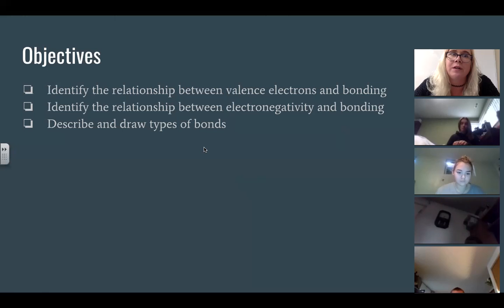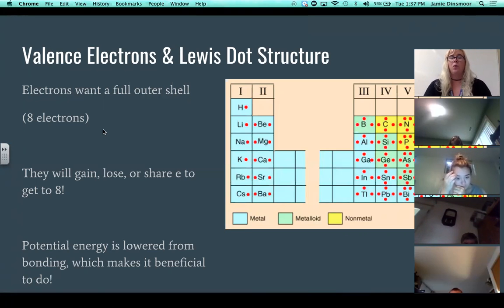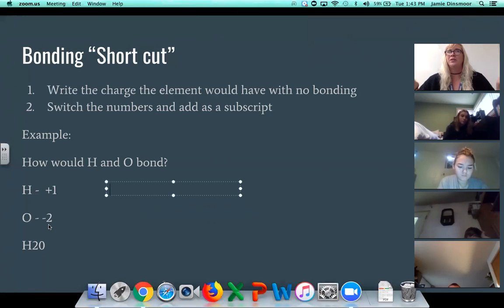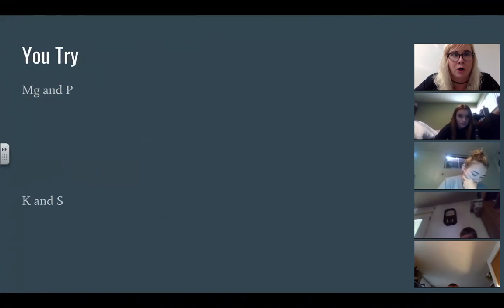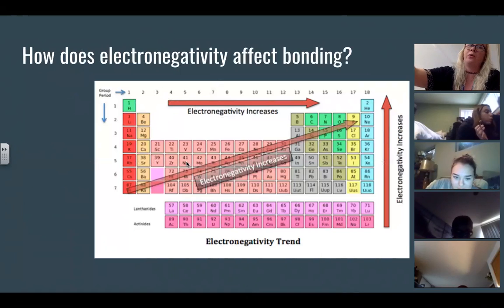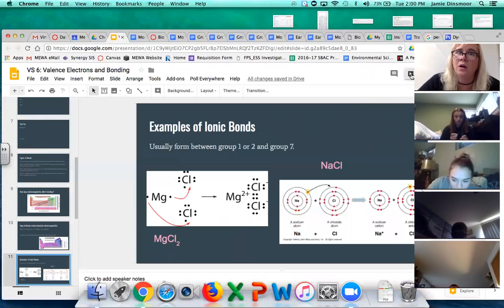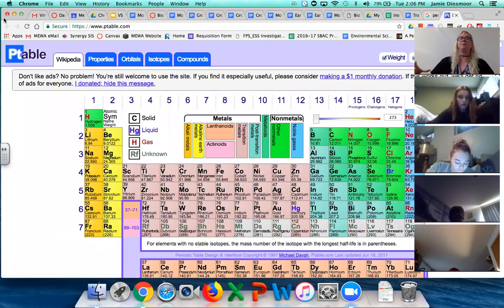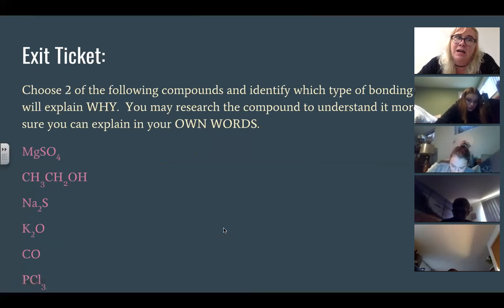Chemistry VS 7 Valence And bonding